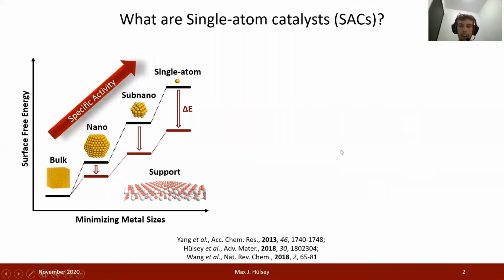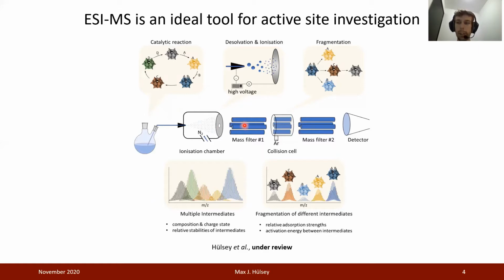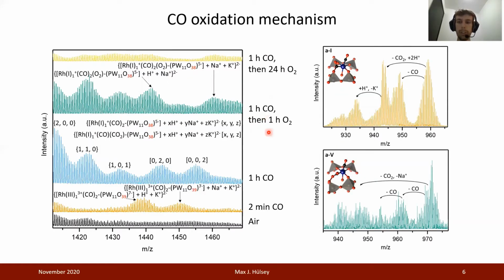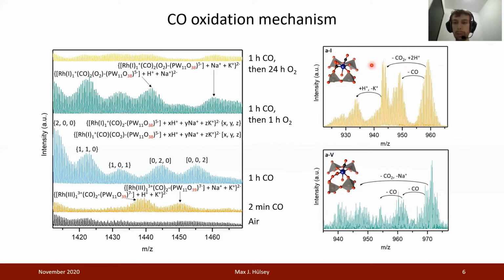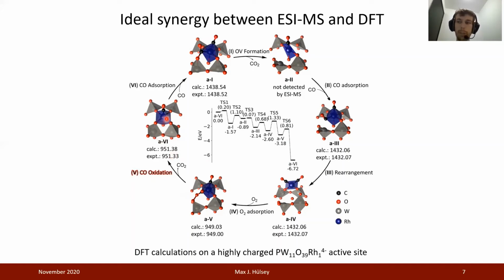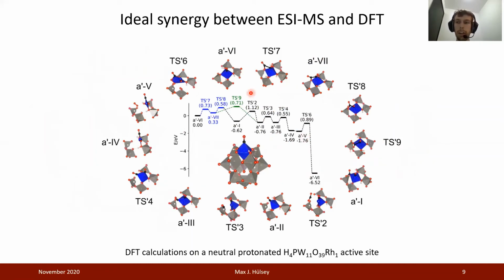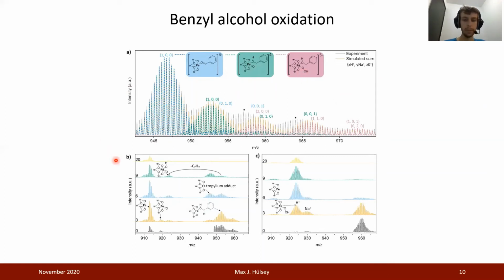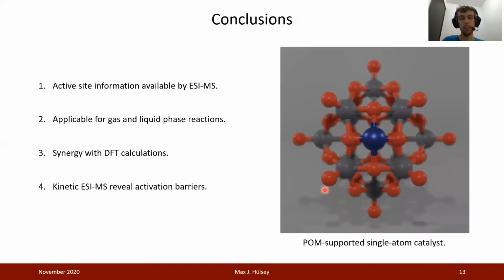MaxJHuelsey_2020AIChE_Talk_'Observing Single-Atom Catalytic Sites During Reactions Using ESI-MS'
This is one of my talks at the 2020 AIChE meeting.